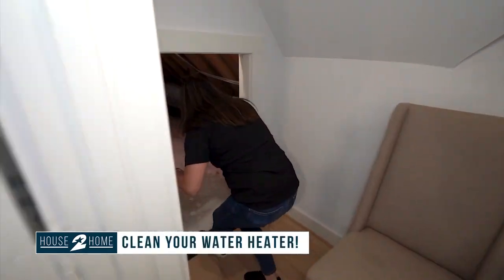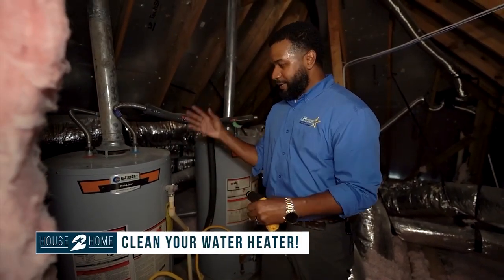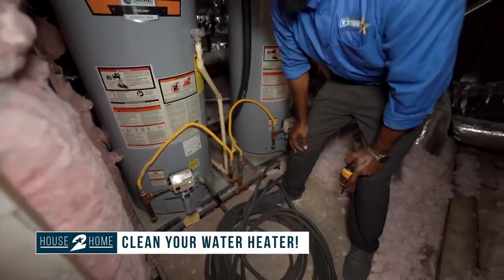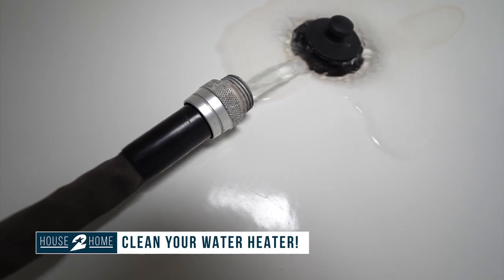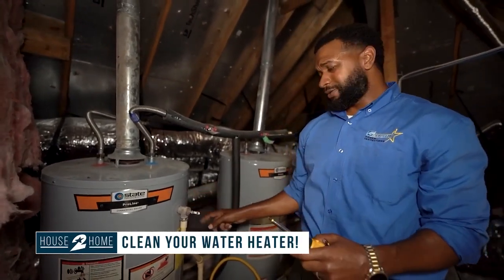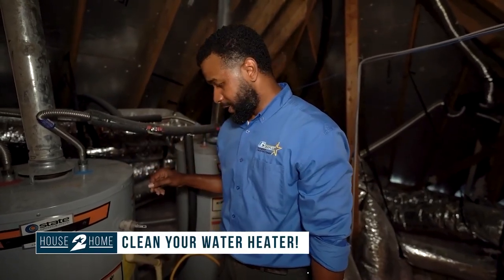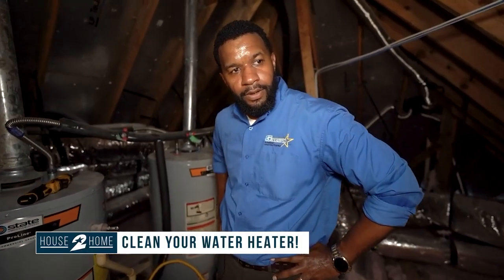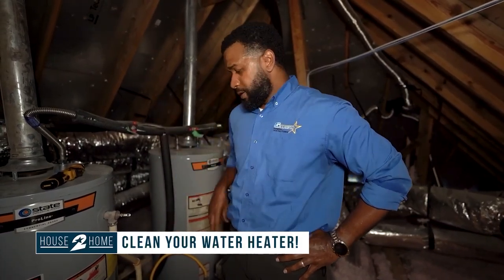Flushing your water heater